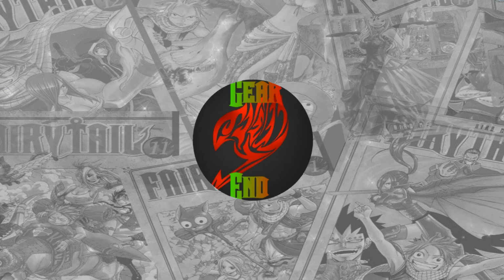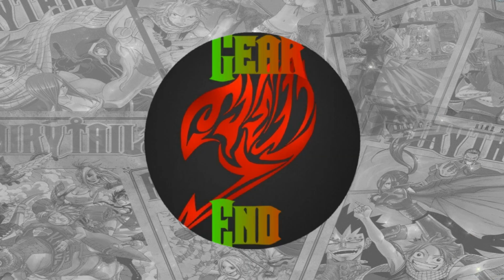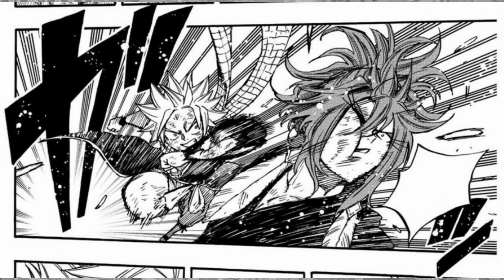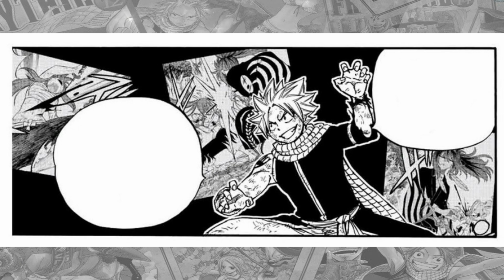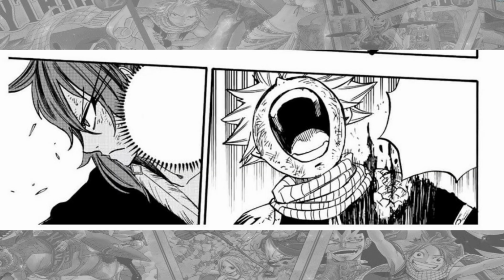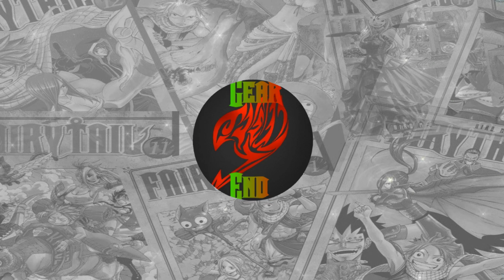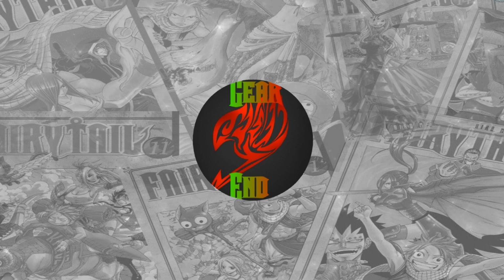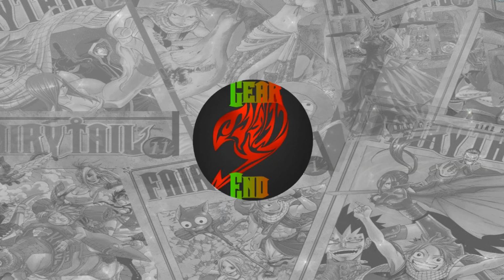Fairy Tail 100 Year Quest Chapter 100 Review - Ignia Surprised Arrival!!!!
So in this video I review Fairy tail 100 year quest chapter 100 where ignia has made a surprising and unexpected arrival.